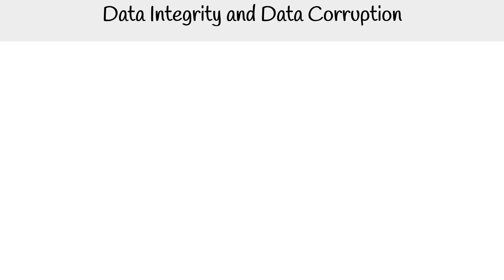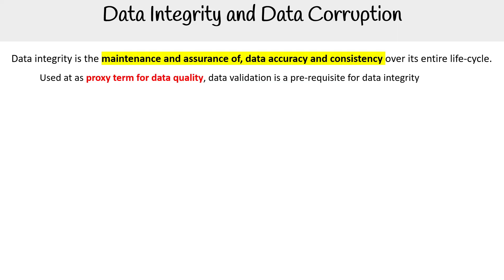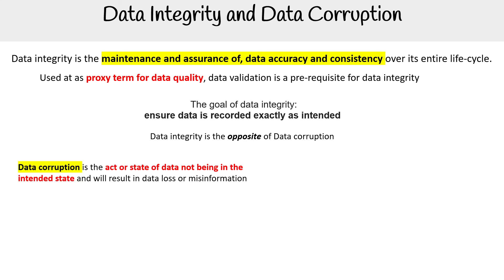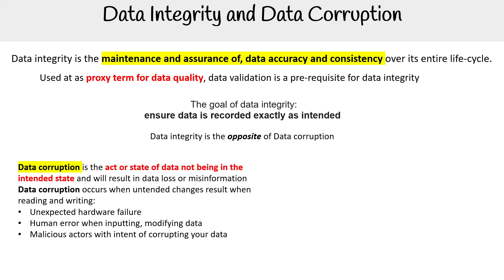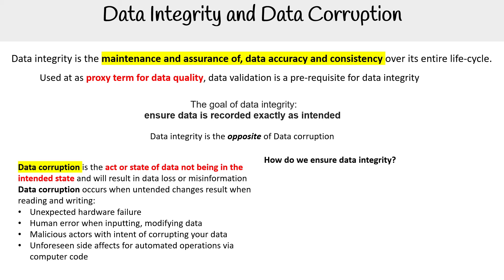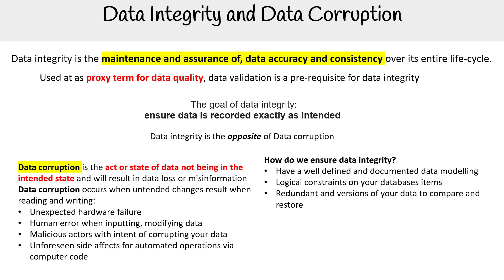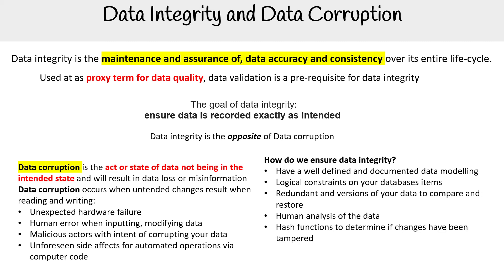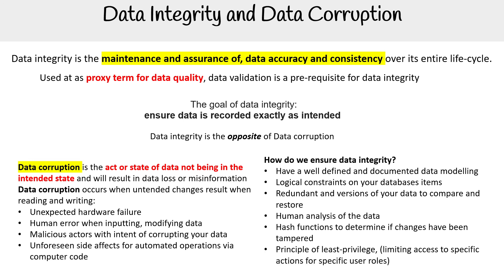DP 900 — Data Integrity vs Data Corruption